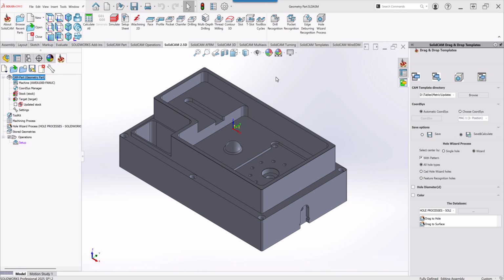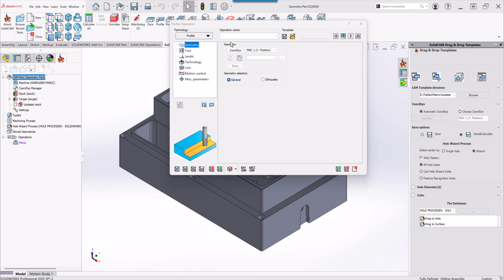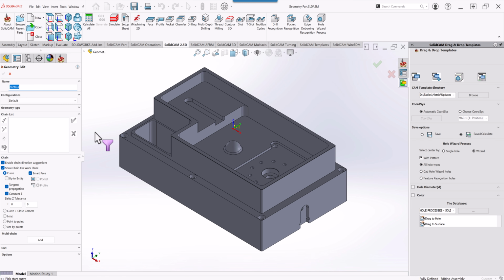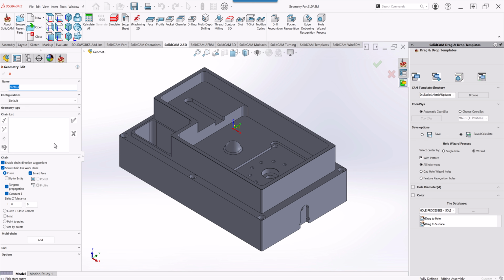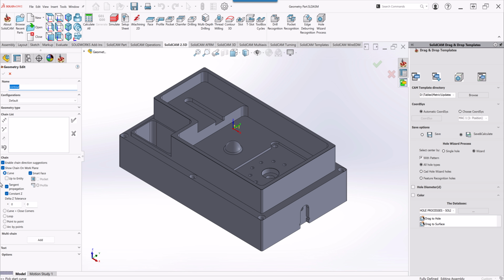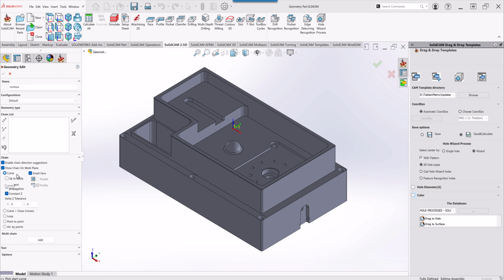22. Creating Chain Geometries part 1